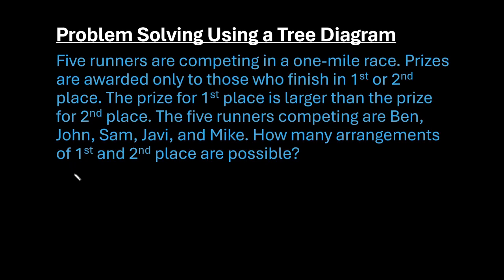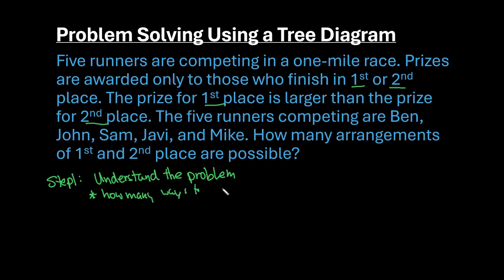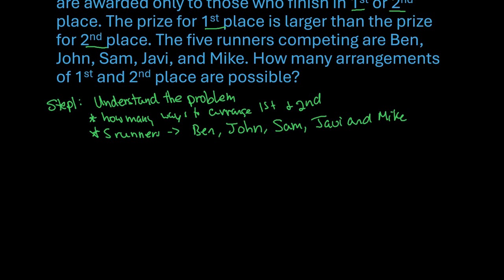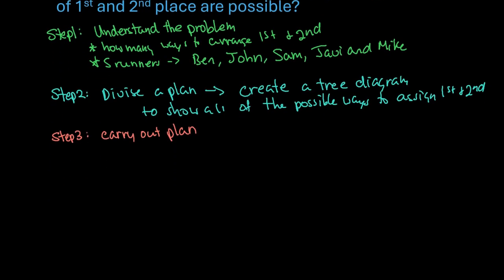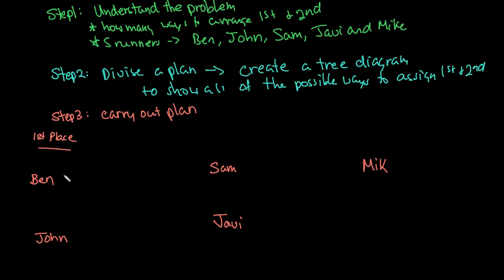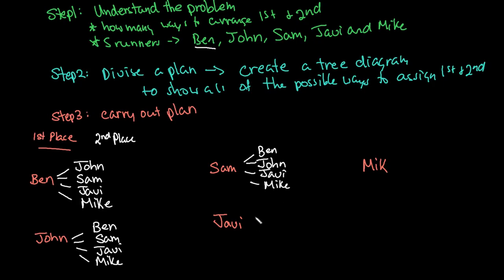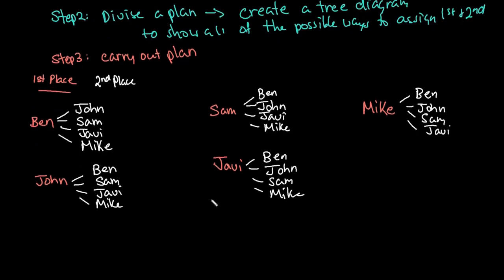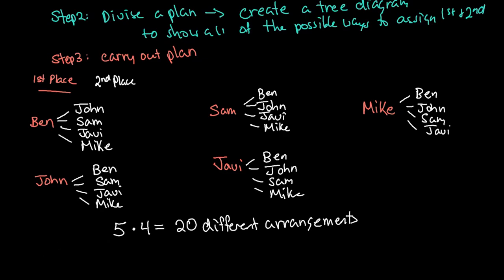Problem Solving with a Tree Diagram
In this video, I walk through a problem solving strategy to use a tree diagram to visualize the possible results. I do use a 4 step approach to solve the problem.